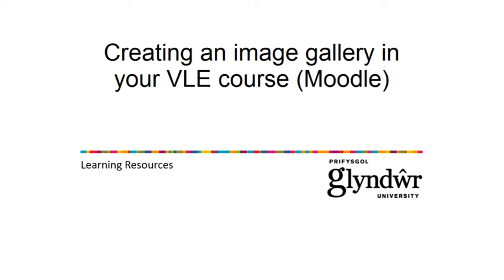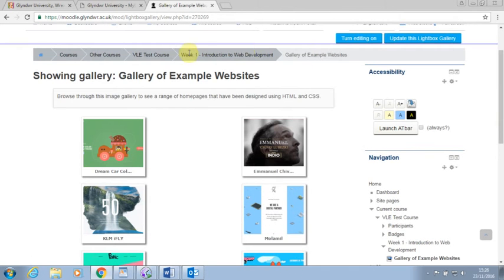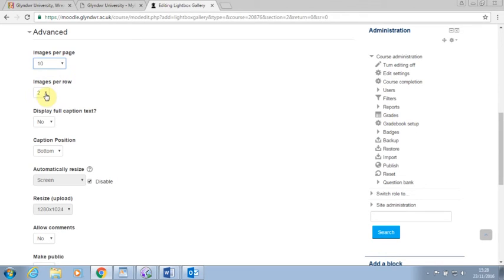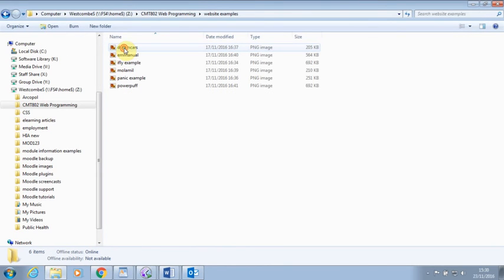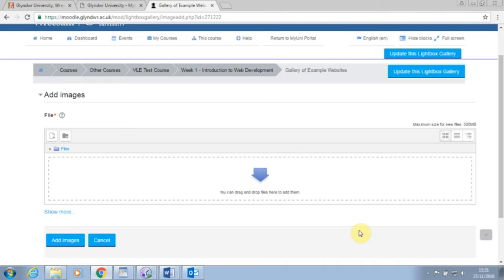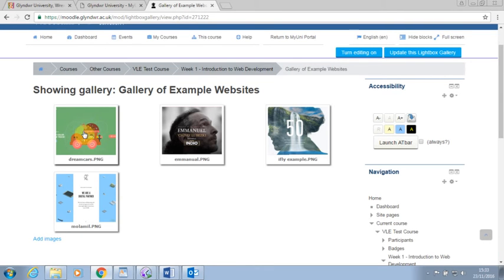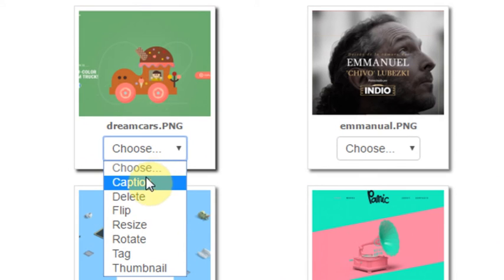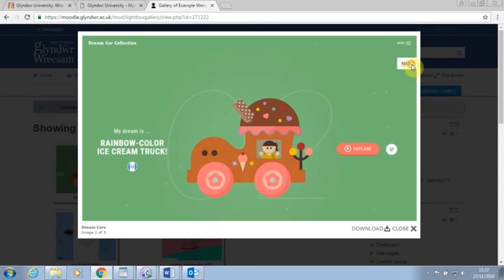Adding an image gallery to your VLE course (Moodle)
This tutorial demonstrates how to add an image gallery using the Lightbox Gallery.